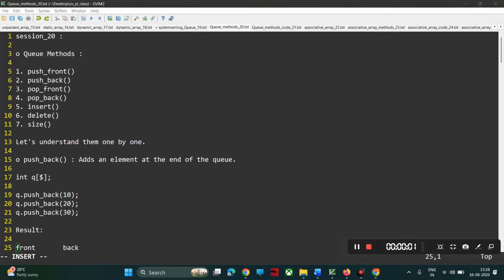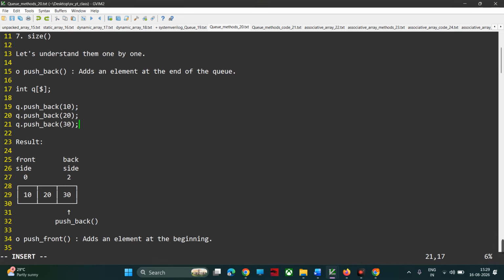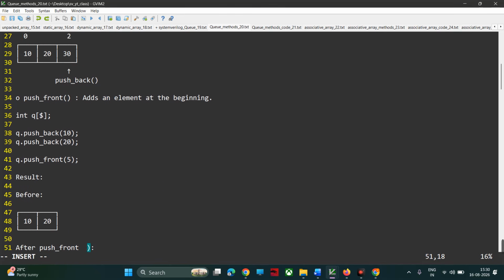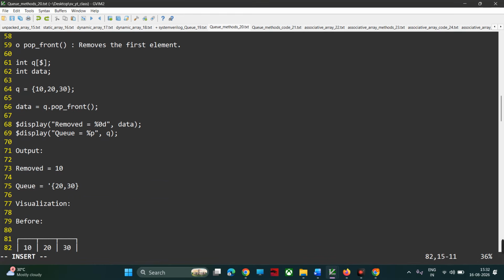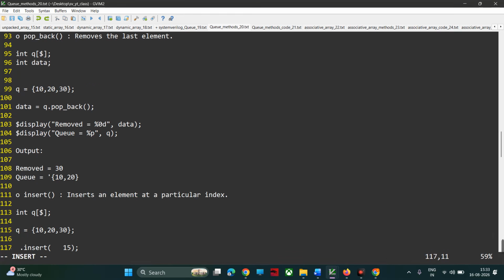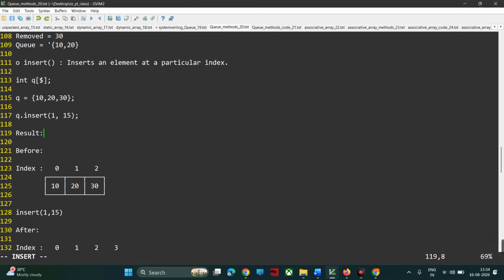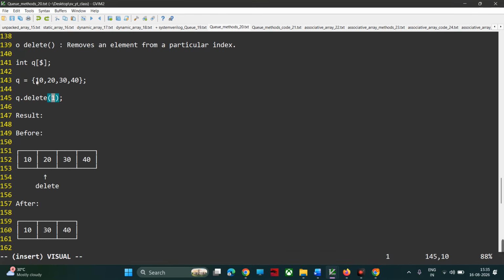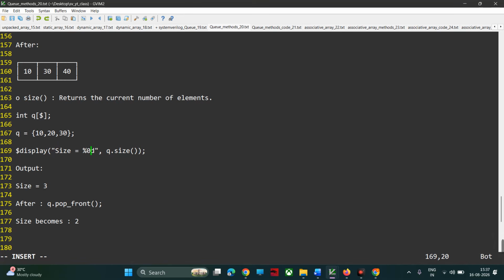queue methods | 20 | systemverilog queue | sv queue methods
queue methods 20  systemverilog queue | sv queue

Queue Methods — in this video, you will learn the important Queue Methods in SystemVerilog, including commonly used methods and how they work with SystemVerilog queues

🎯 This video is part of our SystemVerilog Arrays & Data Types series, designed for students, beginners, and VLSI engineers who want to learn SystemVerilog step by step